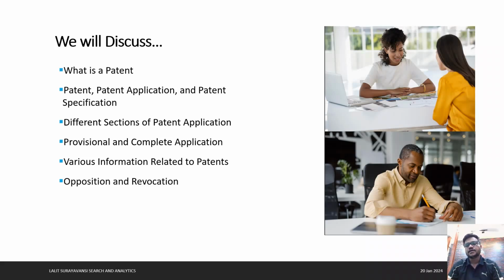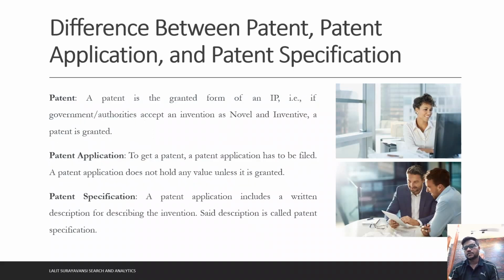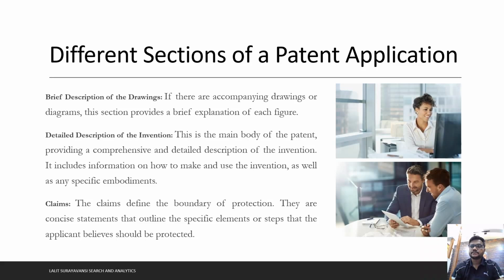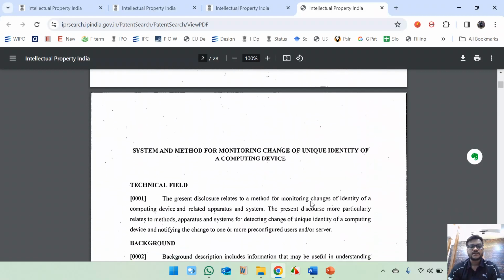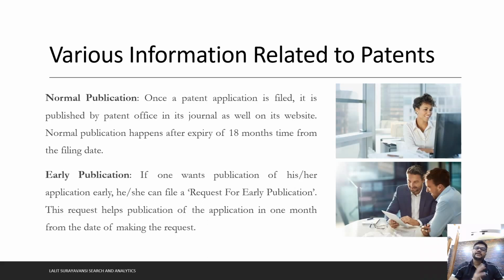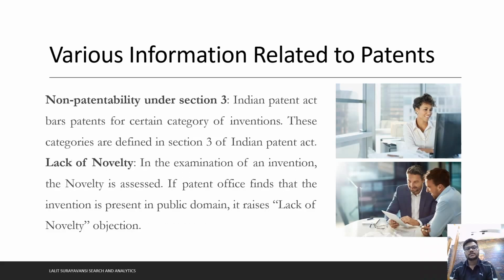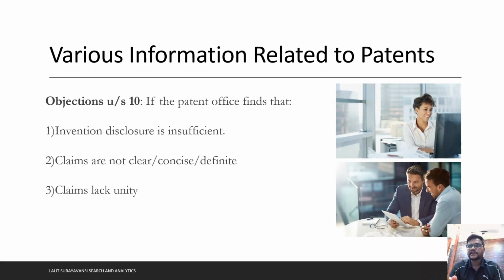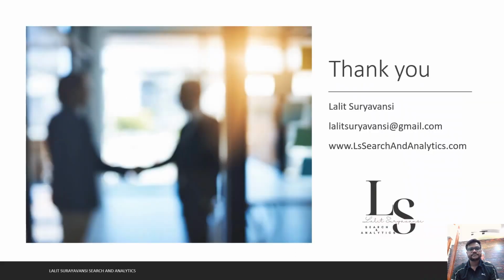Patent Grant Process | Complete Process | Filing a Patent Application | How A Patent is Granted